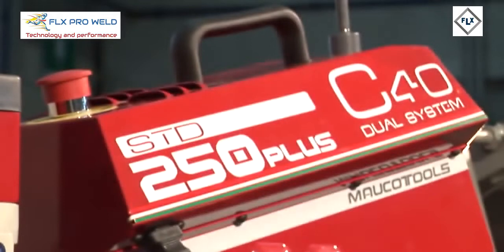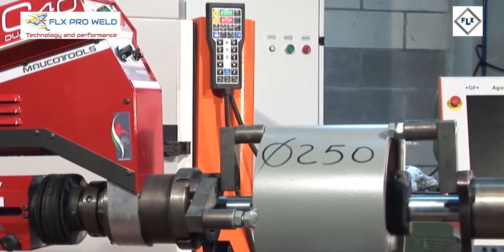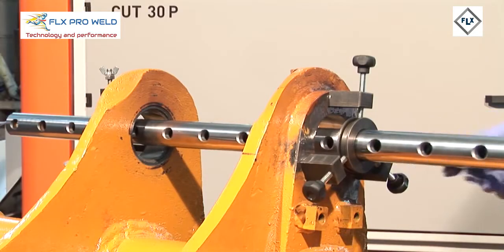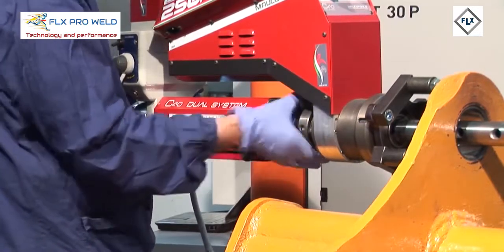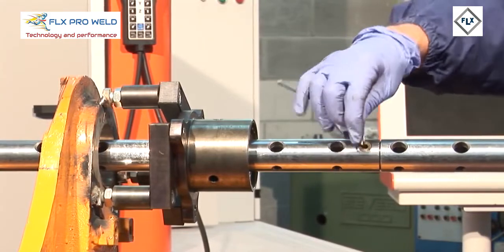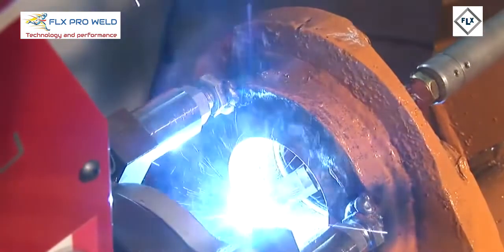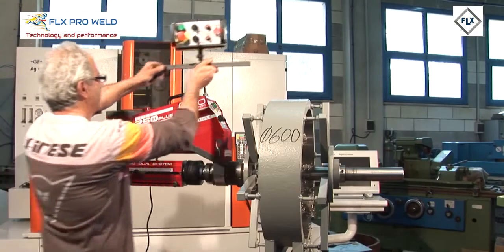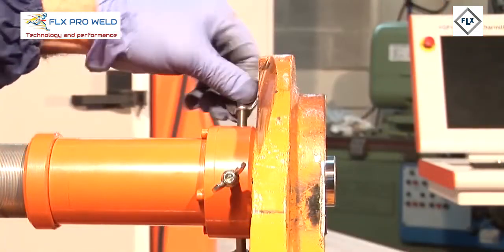Alezare si sudare_Sistem dual_Bostanga mobila pentru alezat si sudat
Masini portabile de alezare_Bostanga mobila pentru alezat si sudat axe si tevi pe interior, suporti, etc

Sistemul de alezat portabil multifuncțional pentru alezarea și sudarea la fața locului (in-site)

Experiența și cunoașterea aprofundată a nevoilor și problemelor clienților noștri au determinat să dezvoltăm noua generație de mașini de alezat portabil multifuncțional: C40 DUAL SYSTEM .

Mașinile portabile MAUCOTOOLS sunt proiectate și dezvoltate cu SISTEMUL DUAL exclusiv și patentat .

Această inovație importantă face ca mașinile portabilr de alezare, modulare, să fie construite în 2 module independente pentru a efectua operațiunile de sudare în mod independent.